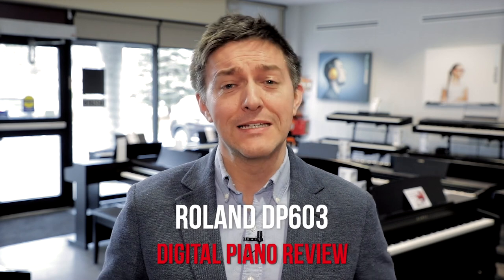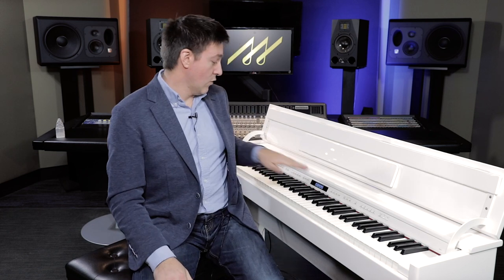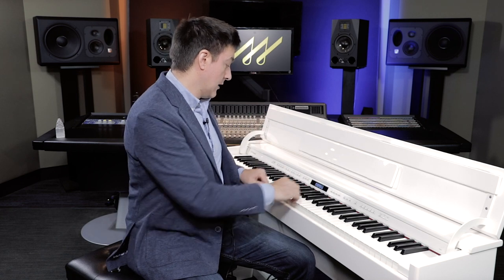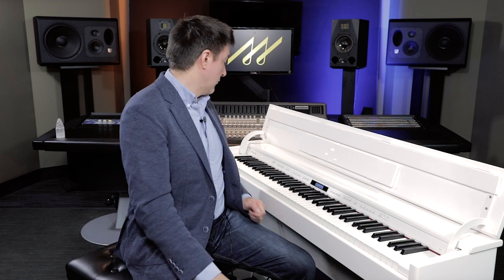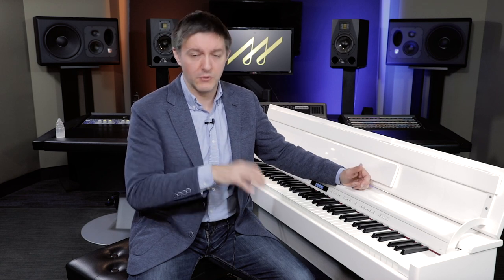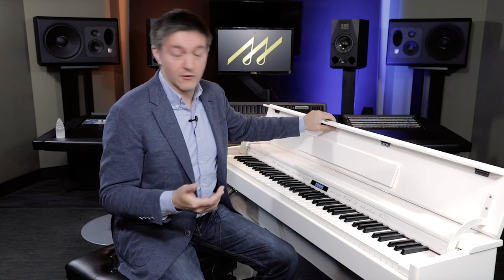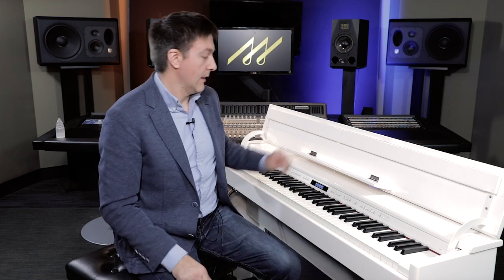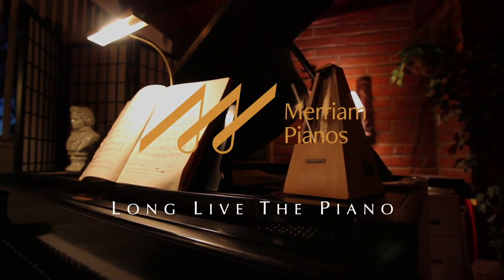🎹Roland DP603 Digital Piano Review & Demo - Bluetooth, PHA-50, SuperNATURAL Piano🎹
Sound: 0:55
Action: 11:12
Other Features: 15:53
Comparable Pianos: 20:24

🛒 Yamaha P125▸
🛒 Casio PX-160▸
🛒 Casio PX-S3000▸
🛒 Roland FP-30▸
🛒 Roland FP-90▸
🛒 Roland F140R▸

Introduction:

In this piano review video, Stu Harrison of Merriam Pianos guides us through an overview of Roland’s sleek, contemporary, and powerhouse digital piano model: the DP603. It makes use of their modelling engine as well as their PHA-50 action, hundreds of onboard sounds as well as preloaded classical scores for playback as well as play-along, and bluetooth Midi for popular integrations of popular DAW software and apps. For any serious home player in need of the conveniences of a digital piano, the DP603 is a serious contender from any angle.

Tone Engines & Sound:

The DP603’s crowning feature, certainly in terms of tonal generation, is its modelling engine and unlimited polyphony when in “Piano Mode”, or essentially it’s top-level piano patch options. This is top-notch technology that few digital pianos offer, and provides players an insane level of detail and editing options that may be intimidating to some, while highly engaging to others. Roland has done a nice job of giving two distinct levels of control, one very basic and obvious with physical controls on the front of the instrument, while the next level of control requires deep menu editing and/or tablet connectivity.

Beyond the piano sounds, the EP sounds are also a very high quality and delivers over 300 polyphony and in complex detail - all great for either personal playing or professional use as well.

Where Roland’s like the F140r or RP501 have traditional downward-facing speakers, the DP603 uses a speaker box which is mounted on the lower stand, where the speakers face directly forward towards the player, rather than down and away.  We’ve found that this helps to create a sense of fullness around the instrument and improves the efficiency of the speakers.

The DP603 uses Bluetooth Midi connectivity, and through it, the Piano Designer app can be used to manipulate, customize, and save all of your personal piano settings. Tons of fun!

Action:

The DP603, like the FP-90 and RD2000 amongst others, uses Roland’s PHA-50...an action with wood components and a slightly slower, heavier stroke and return to simulate a grand action more closely than the PHA-4. There is significant debate in the industry over which action is more ‘satisfying’... a wholly subjective discussion with no agreement - so our advice is to ensure you’ve tried both so that you find out which action’s mechanical nuances are better suited for your fingers and preferences.

One thing seems certain is that the accuracy of the MIDI output is excellent, and well-suited for studio work should that be relevant.

Other Features:

The DP603 is also setup with several onboard features that are designed for education or personal learning. They have close to a dozen learning methods which have their repertoire preloaded, and there is a huge selection of classic songs that you can play along with, and activate / deactivate the left hand, right hand, or background orchestral accompaniment.

There is a basic recorder on there as well (in addition to the record function that Piano Partner delivers) and the intelligent accompaniment (ONLY through the PIano Partner App).

The DP603 is also available in three stunning finishes - classic black (matte), Polish Black, and Polish White. The Polishes are of extremely high quality - entirely in line with acoustic piano finishes and sure to stand up very well over time.

Conclusions:

If you’re a student, hobbyist player, or educator looking for a robust stand-alone instrument, the Roland DP-603 is going to deliver more bang-for-your-buck than nearly any other instrument on the market. They are famously indestructible, easy to operate, flexible with Bluetooth midi, and offer a wide array of high-quality studio-grade sounds.  Enjoy the video, and good luck with your shopping research.